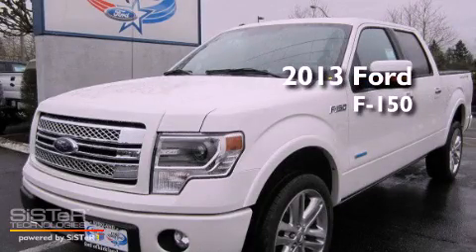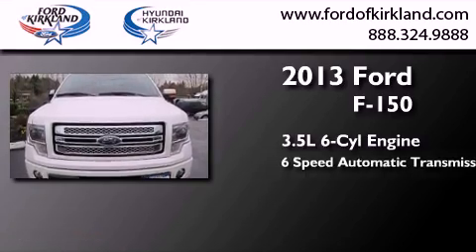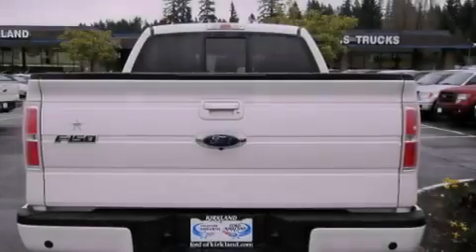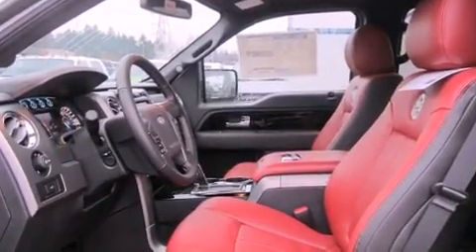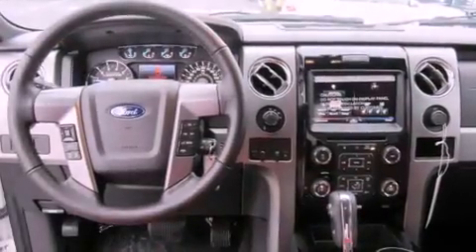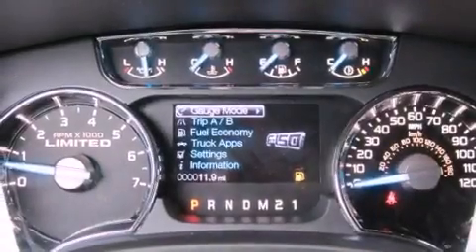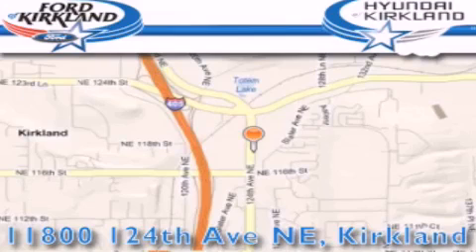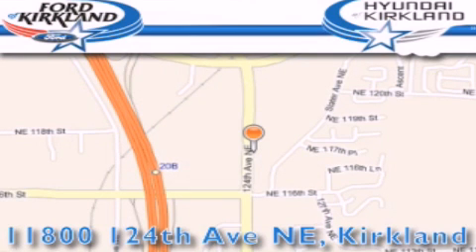2013 Ford F-150 Kirkland WA 98034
Year : 2013
 Make : Ford
 Model : F-150
 Engine : 3.5L V6
 Trans . : 6 Spd Automatic
 Exterior : White Platinum Metallic
 Miles : 25
 Interior : Blk Unique Leath Cptns
 Stock : B60744